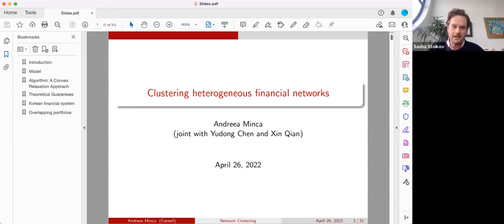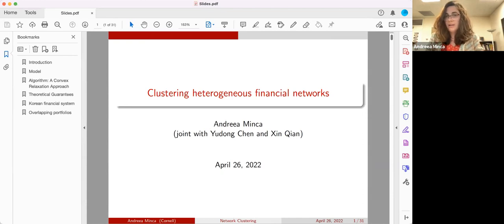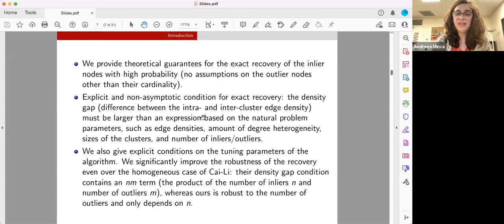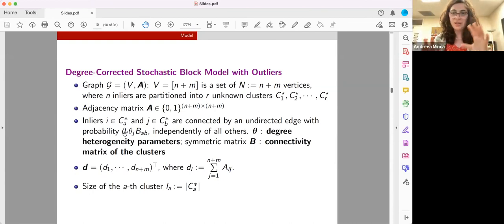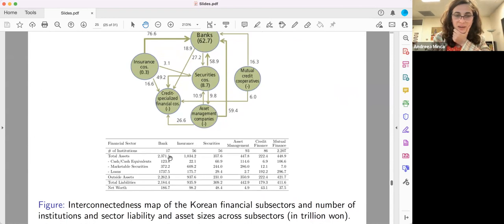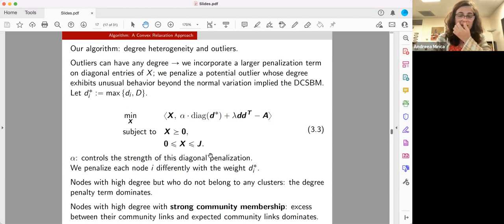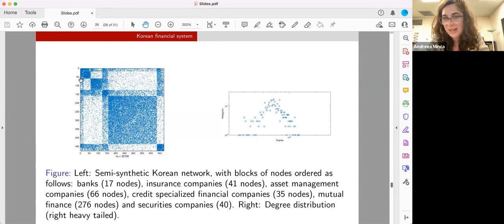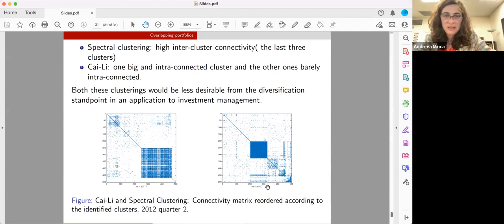Andreea Minca (Cornell ORIE): Clustering Heterogeneous Financial Networks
Abstract: For the degree corrected stochastic block model in the presence of arbitrary or even adversarial outliers, we develop a convex-optimization-based clustering algorithm. We test the performance of the algorithm on semi-synthetic heterogenous networks reconstructed to match aggregate data on the Korean financial sector. Our method allows for recovery of sub-sectors with significantly lower error rates compared to existing algorithms. Our second application is to overlapping portfolio networks, for which we uncover a clustering structure.

Speaker Bio:  Andreea Minca is an Associate Professor in the School of Operations Research and Information Engineering at Cornell University. She holds degrees from Sorbonne University (PhD in Applied Mathematics) and Ecole Polytechnique (Diplome de l'Ecole Polytechnique).

In recognition of "her fundamental research contributions to the understanding of financial instability, quantifying and managing systemic risk, and the control of interbank contagion", Andreea received the 2016 SIAM Activity Group on Financial Mathematics and Engineering Early Career Prize. This award distinguishes contributions to the mathematical modeling of financial markets and is the highest early career distinction in the field of financial engineering and mathematics. Andreea is also a recipient of the NSF CAREER Award (2017), a Research Fellow of the Global Association of Risk Professionals (GARP) (2014), and an AXA Research Fund Awardee (2020). She serves on the editorial board of the SIAM Journal on Financial Mathematics.